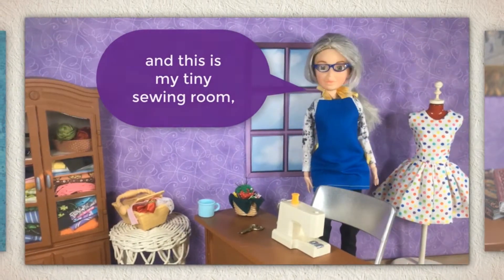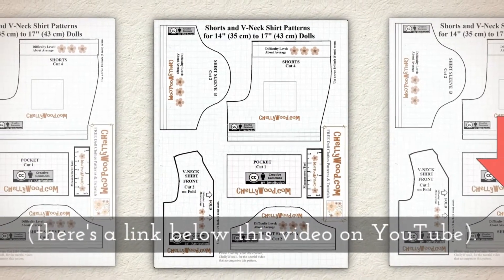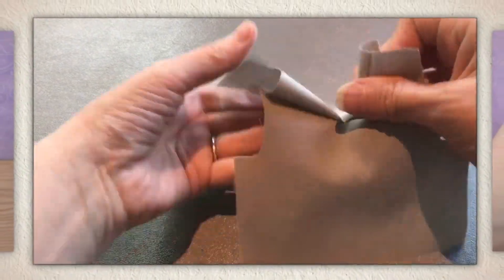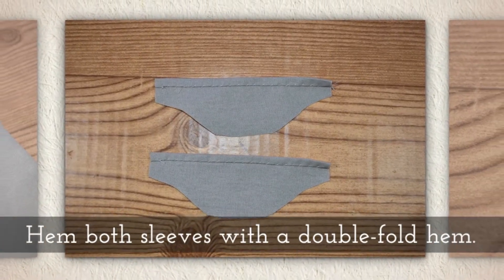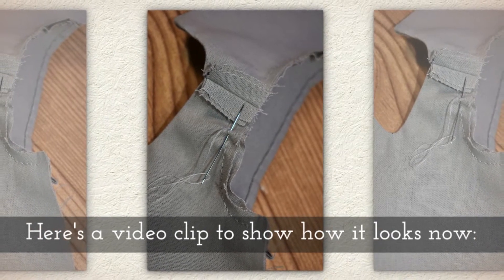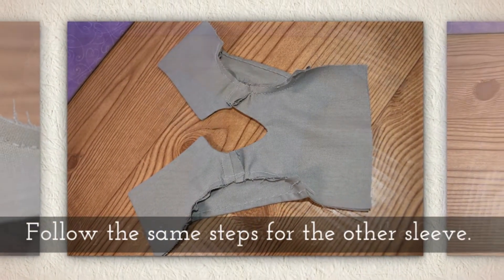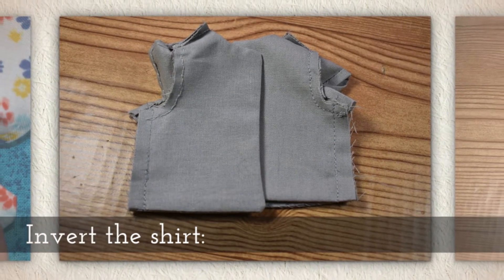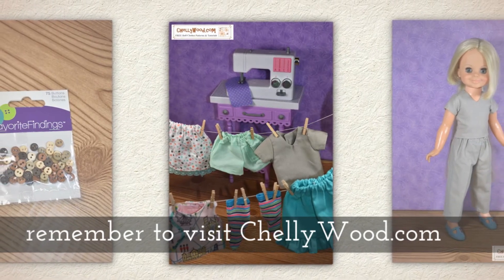Free Doll Clothes Pattern: Ideal Velvet Shirt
To download and print the free PDF sewing pattern for making this shirt for your vintage Velvet dolls from Ideal, American Girl's Wellie Wishers, Disney Princess toddler dolls, or other dolls in this size range, please click on the link provided right

Please show your appreciation for my free printable sewing patterns and tutorials by sharing this video on social media. Thanks!

If you want to learn how to download and print even more of my free doll clothes sewing patterns, please

Here’s a link to my “How to Gather Fabric” video tutorial (to help you with making the shirt's sleeves):

This tutorial video is one of many videos I've created, showing you how to make doll clothes for a number of different dolls. Today's tutorial specifically shows how to sew a shirt for your vintage Velvet dolls (made by Ideal Toy Corporation in the 1970s).

I show you how to cut out the sewing patterns, how to stitch the shirt together, how to give the shirt a lining, how to use a whipstitch to hem the doll's shirt sleeves, and how to add snaps to your doll's clothes. When the tutorial video's over, we try the shirt or top on our dolls.

To make this short-sleeved, V-neck shirt, you'll need some cotton fabric

You'll also need some Dritz sew-on snaps

For a full list of all the dolls this shirt will fit, please visit this